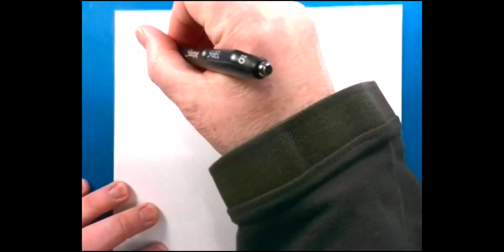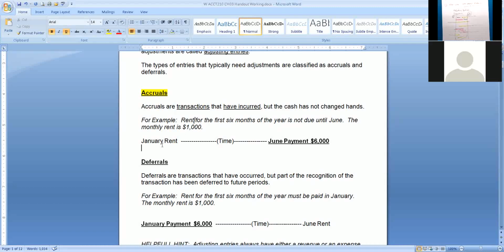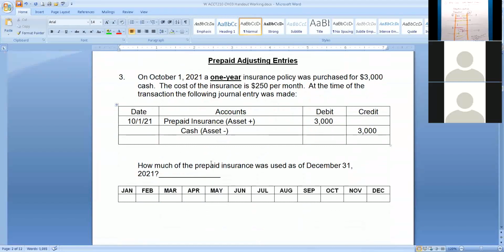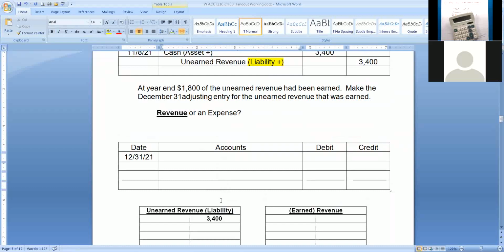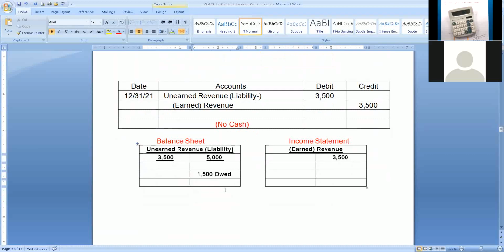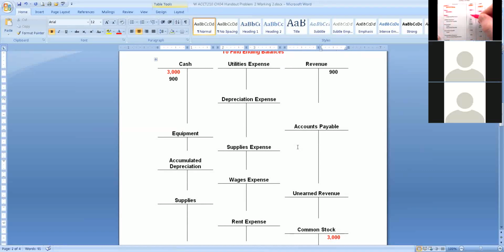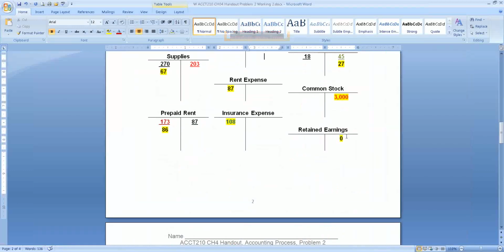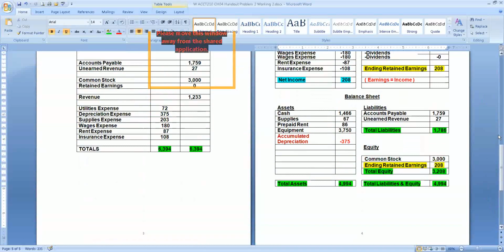ACCT210 CH3 Pages 1 thru 6 CH4 Handout Problem 2 Eve Week 7